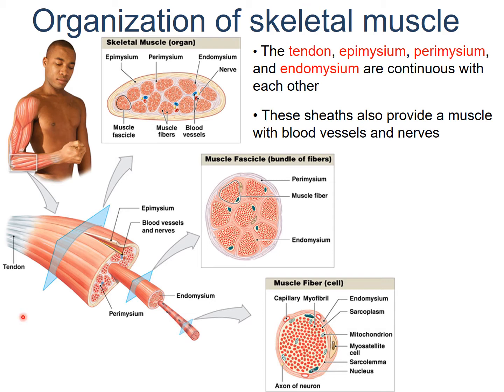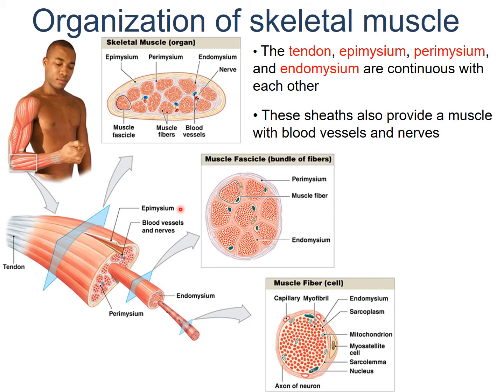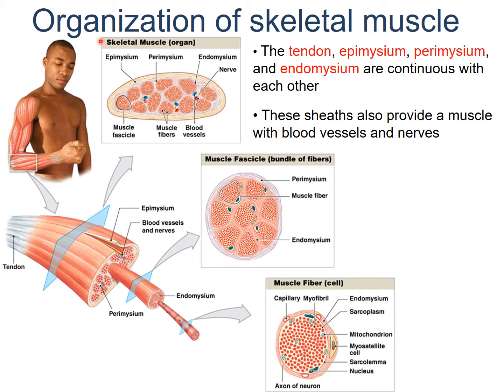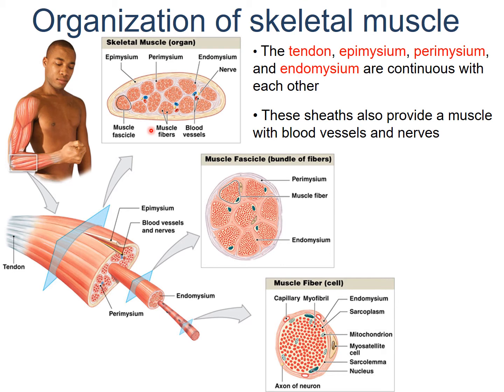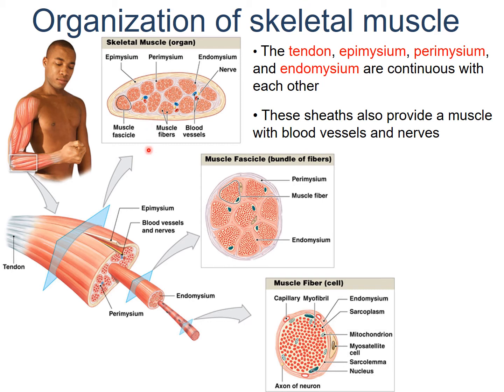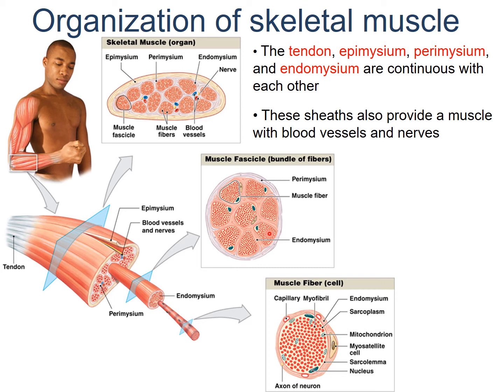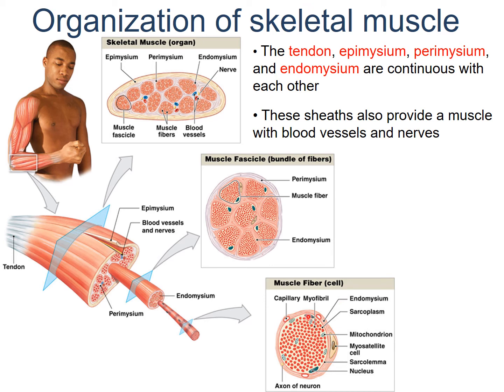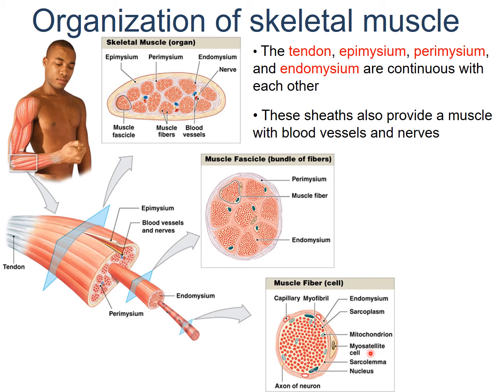Ch. 9: part 2